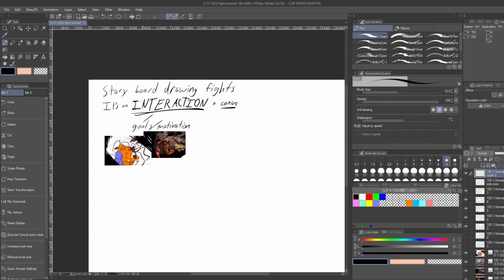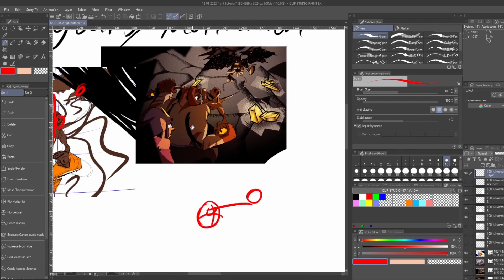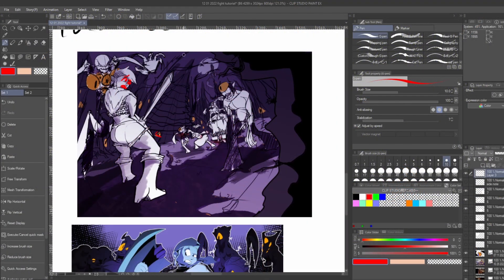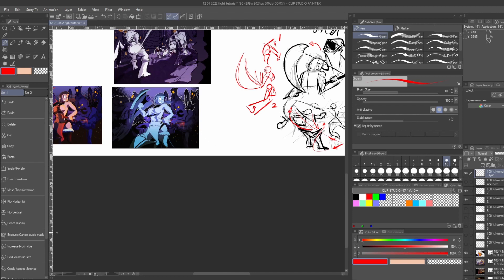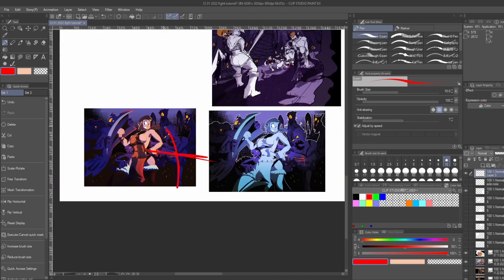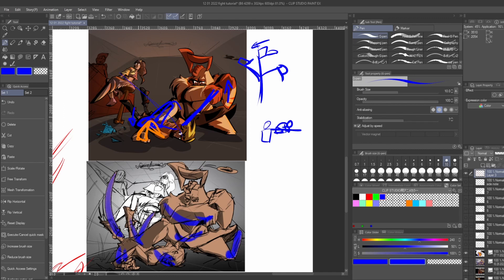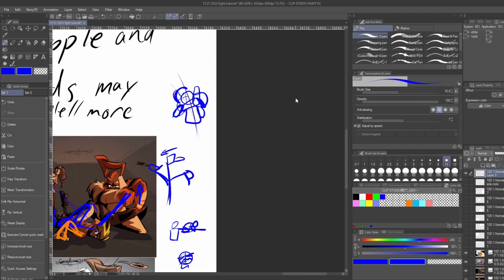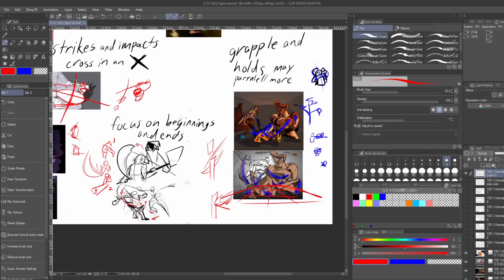How To Draw SOLID Fights (Storyboard focused)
Join Mecha as he shares what he learned through college and various indie work for drawing some quality fight scenes.